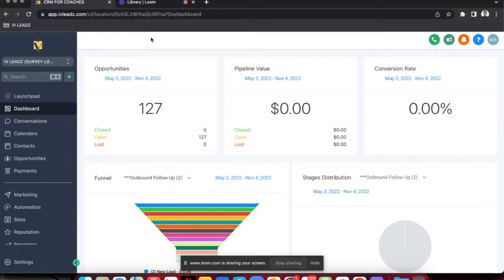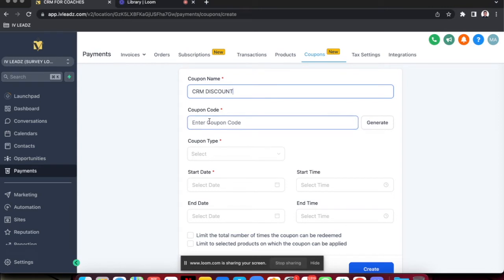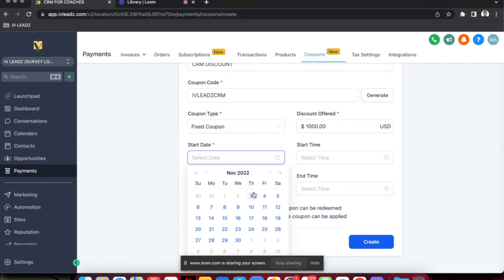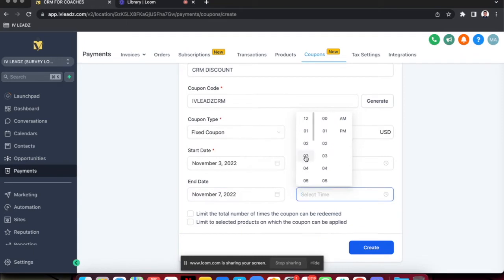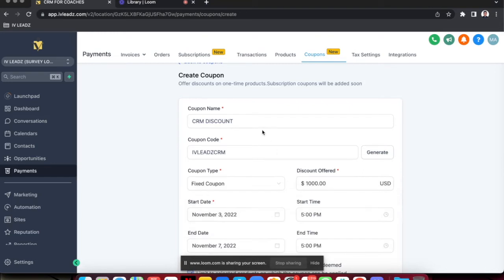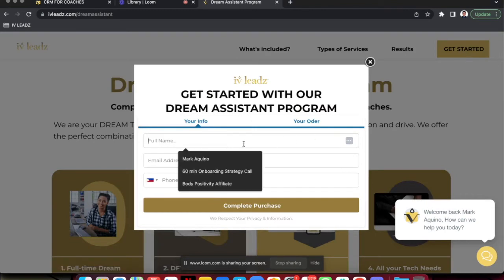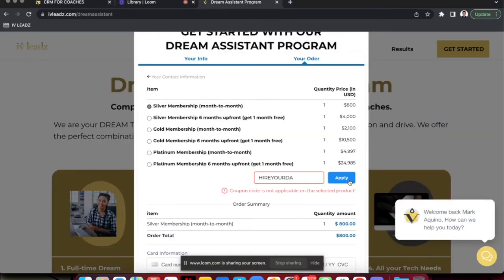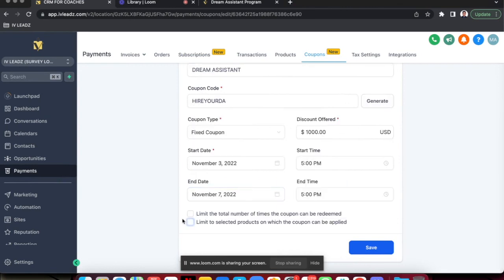How to create unlimited coupons for discounts/promo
Want to run a site-wide promotion for all your products or just a specific one?

Want to give exclusive discounts of your offers to selected people?

We got you! Watch the video to learn how you can create UNLIMITED COUPONS in your CRM!

DON'T WANT TO DO IT YOURSELF?

2. Identify sales opportunities,
3. Record service issues,
4. Manage marketing campaigns,
5. All-in-one central location
6. Create Customer interaction exciting
7. Available to anyone at your company who might need it